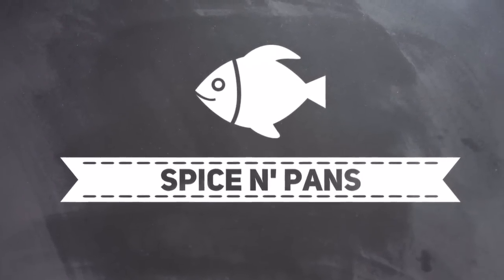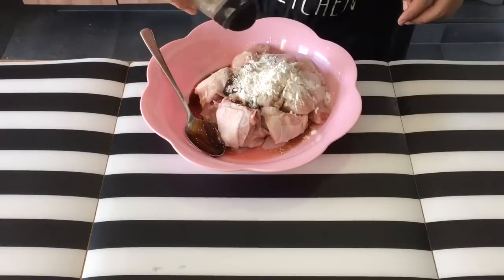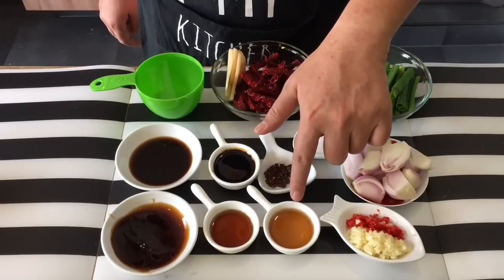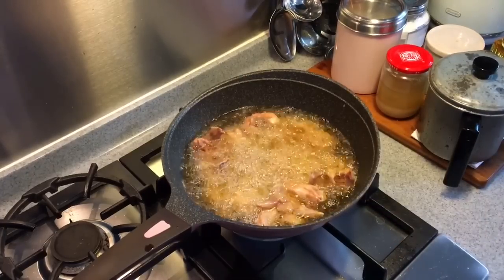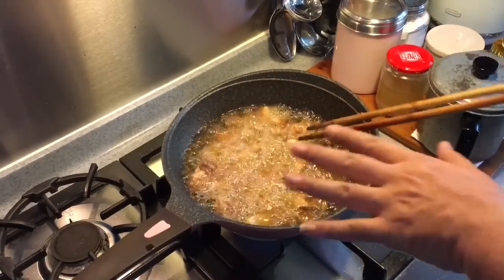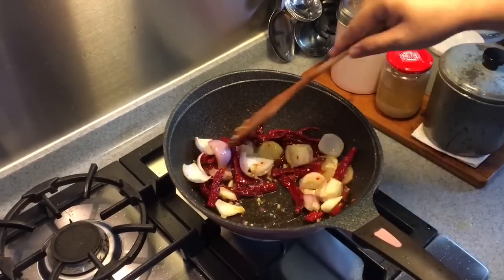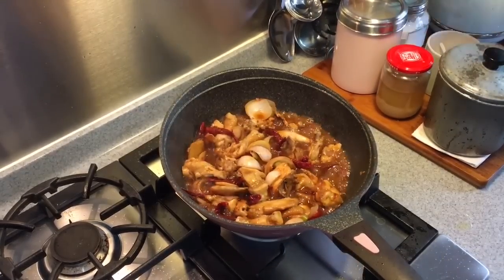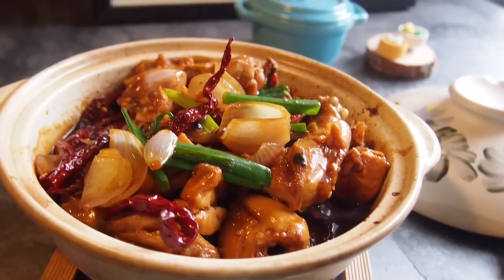SUPER EASY Kung Pao Chicken Recipe 宫保鸡 One Pot Chinese Chicken Recipe • Spicy Chinese Food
See our newer and easier version of Kung Pao Chicken

Kung Pao Chicken (can also be transcribed as Gong Bao or Kung Po) or 宫保鸡丁 in Chinese, is a spicy stir-fry Chinese dish that originated from Sichuan, China.

This dish is usually prepared with chicken, peanuts, vegetables and chili peppers but the gong bao sauce has been used to created other gong bao dishes with other types of meat including frog and fish etc. For some unknown reason (really beats me), Kung Pao chicken is very popular in westernized Chinese cuisine.

Refer to the ingredient list below or go to our webpage for easy reference

Ingredients:
Serves 4

Marinate for chicken
700g of chicken meat
1 tablespoon of oyster sauce
1 tablespoon of light soya sauce
2 teaspoons of cornflour or tapioca flour
a generous dash of white pepper

Gravy
1 cup of water
2 tablespoons of dark soya sauce
2 tablespoons of oyster sauce

Other ingredients
3 cloves of garlic - minced
2 onions - quartered
3 pieces of chilli padi (optional)
20 pieces of dried chilli (soaked to rehydrated)
1 stalk of spring onion - cut into 1 inch long
4 slices of young ginger
2 teaspoons of sugar
1 teaspoon of Sichuan peppercorns
1 tablespoon of Chinese cooking wine or Huatiao wine
1 tablespoon of sesame seed oil
2 tablespoons of black vinegar